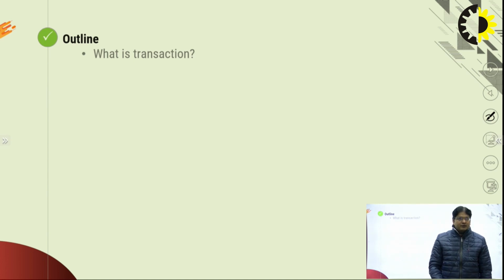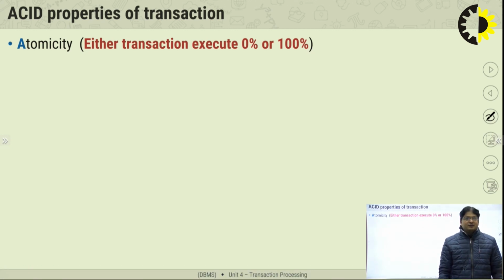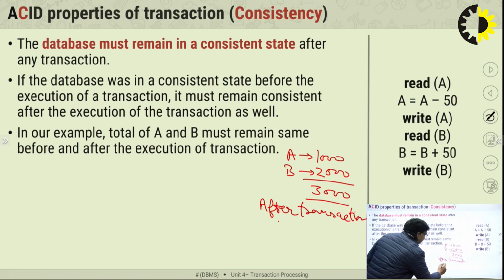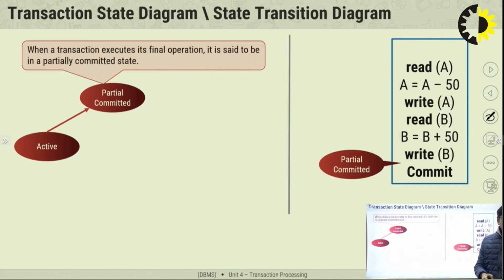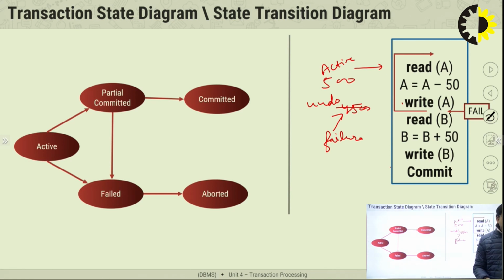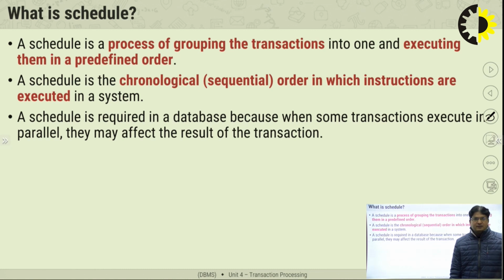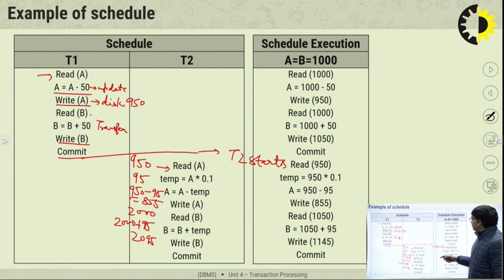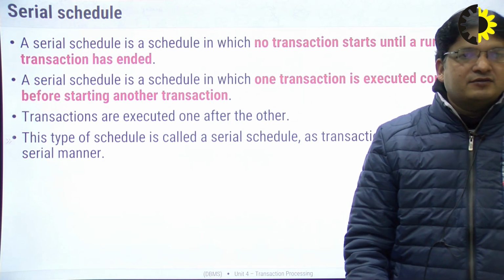''Transaction Processing'' Data Base Managemant System By Mr Sandeep Yadav, AKGEC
Transaction is a collection of operation to perform a unit of task. It has to maintain the ACID Properties.